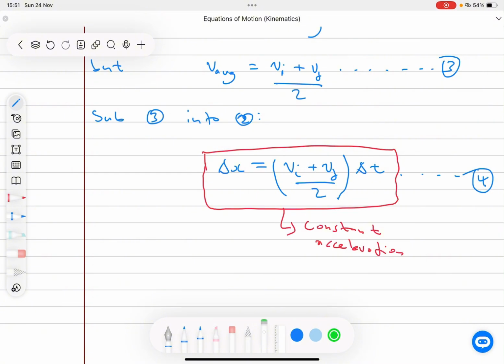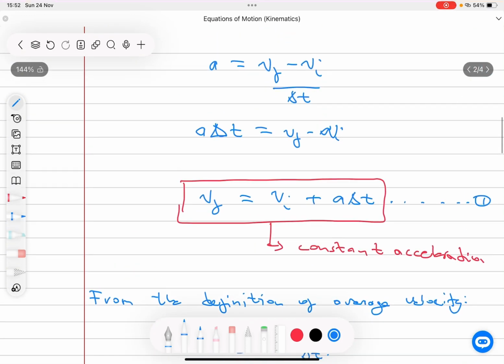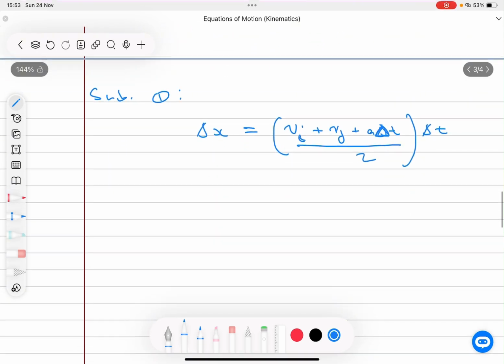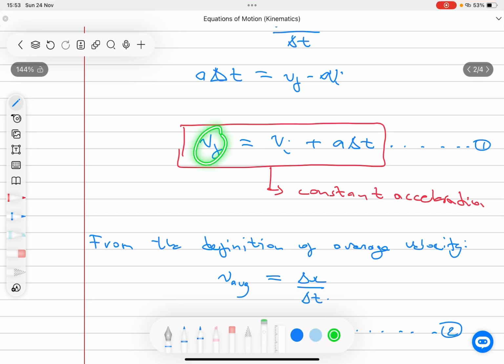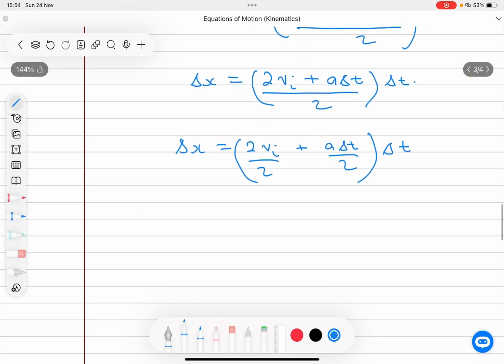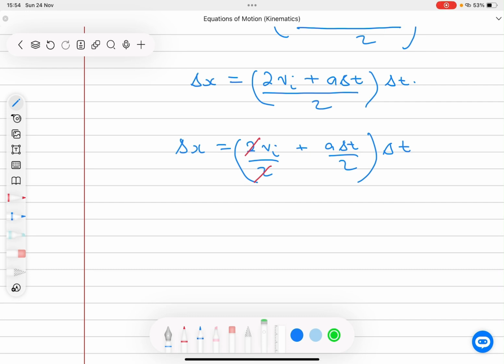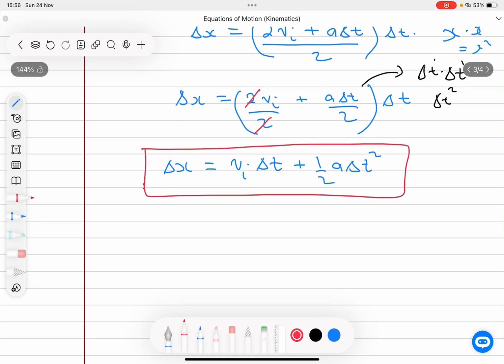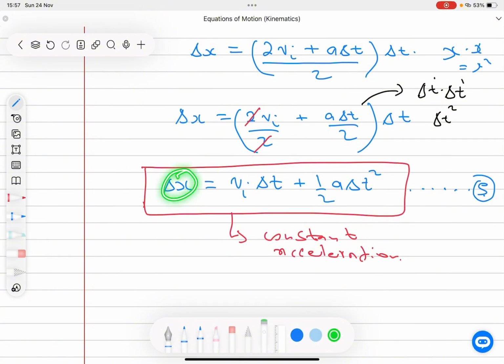Physical Science Review | Deriving Equations of Motion: III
The third equation defines the displacement of an object at any time in terms of the initial velocity and the constant acceleration.